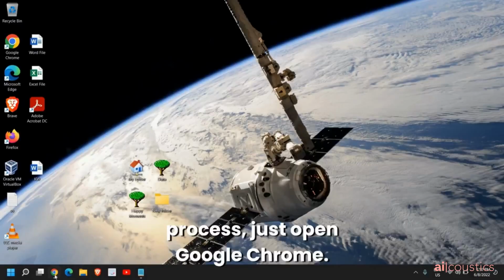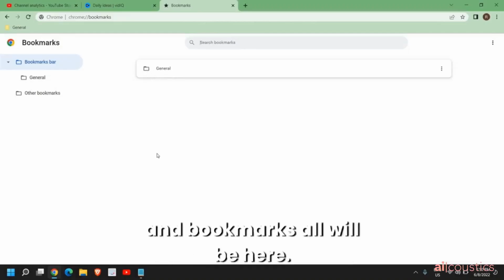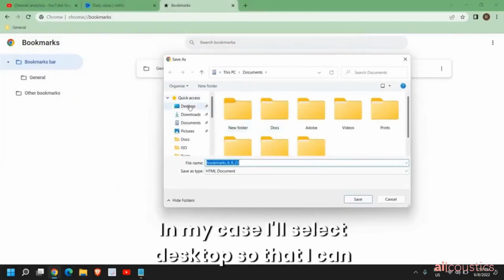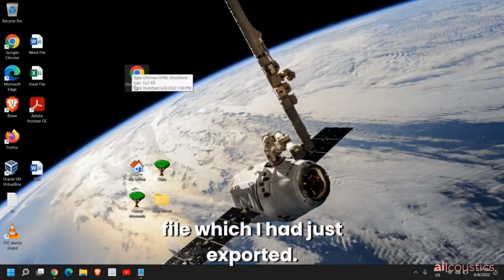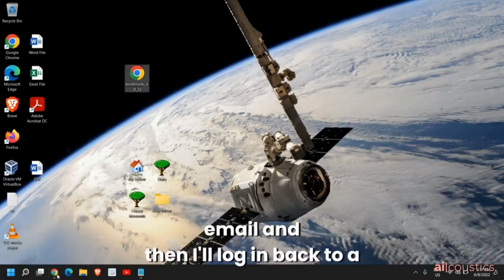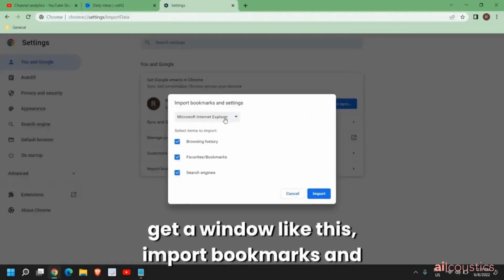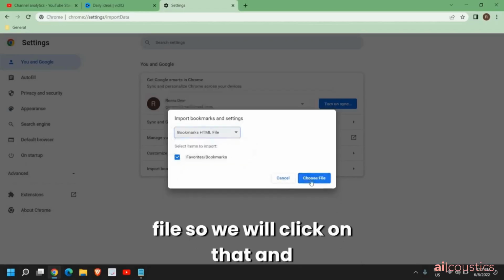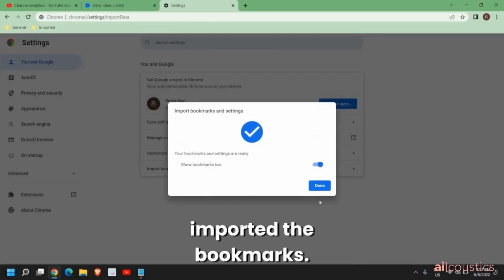How to Move Chrome Bookmarks to a New PC or Laptop (Quick Guide)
Best way to transfer Chrome bookmarks to a new computer in just a few easy steps! 🚀
If you’ve recently bought a new PC or laptop and don’t want to lose your saved Chrome bookmarks, this quick tutorial will guide you through how to export and import Chrome bookmarks easily.

In this video, you’ll learn:
✅ How to export Chrome bookmarks from your old computer
✅ How to import bookmarks into Chrome on a new computer
✅ Quick settings and sync options to save time
✅ Bonus tip: Use Google account sync for instant transfer across devices

Whether you’re moving to a new laptop, desktop, or reinstalling Chrome, this step-by-step guide ensures you never lose your saved websites and important links.

👉 Perfect for beginners and anyone upgrading to a new computer.